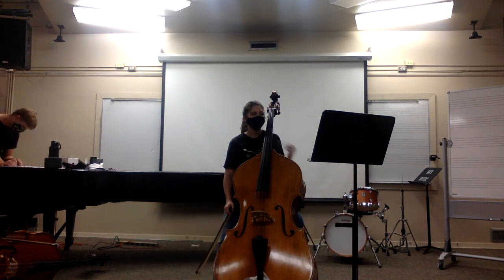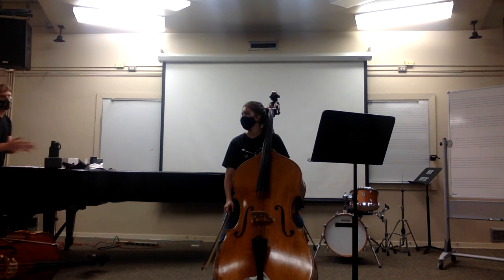Savannah Beethoven 7